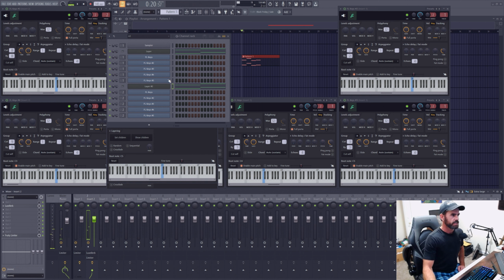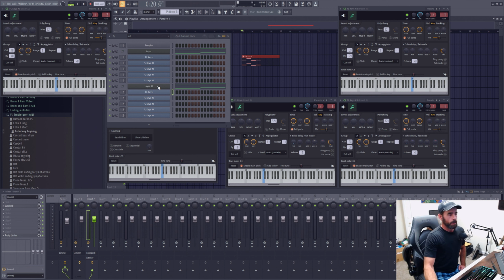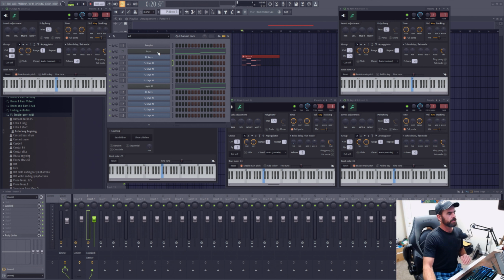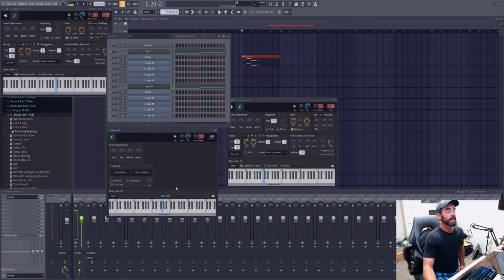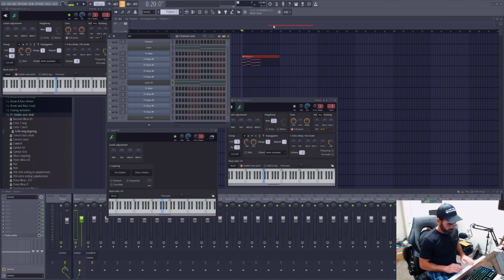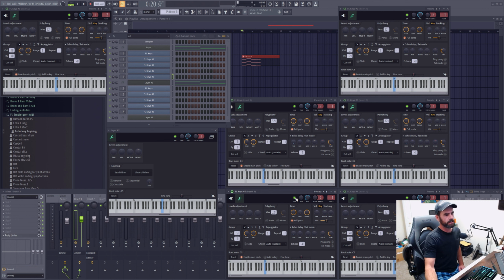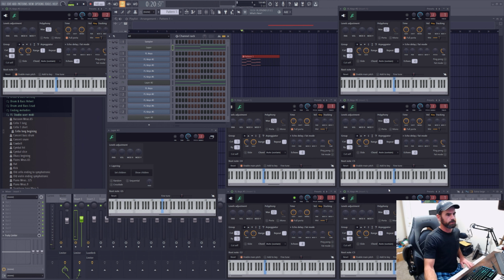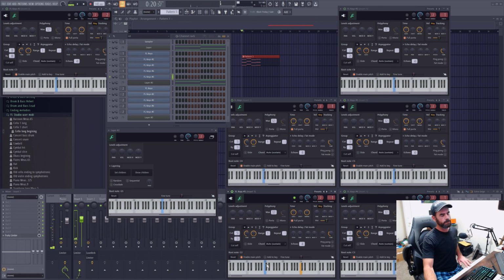Using the "Layers" Module in FL Studio to make FL Keys sound pretty good.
A creative take on FL Studio's Layers module.